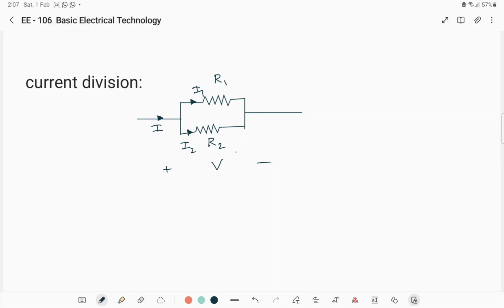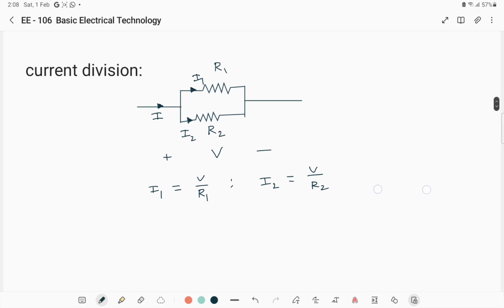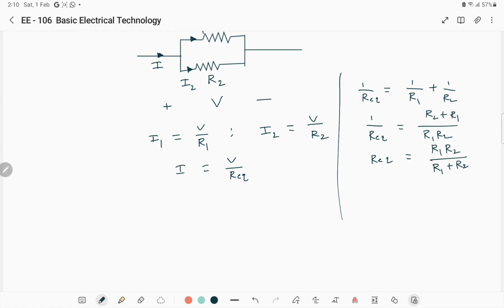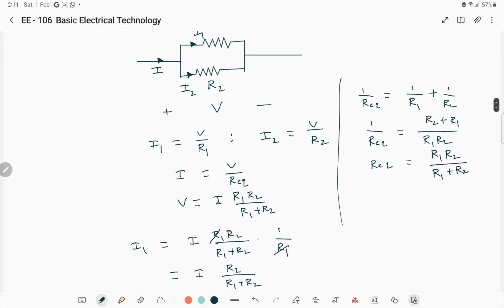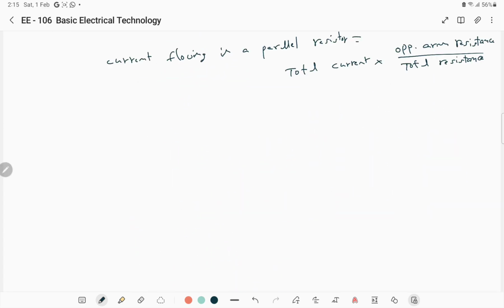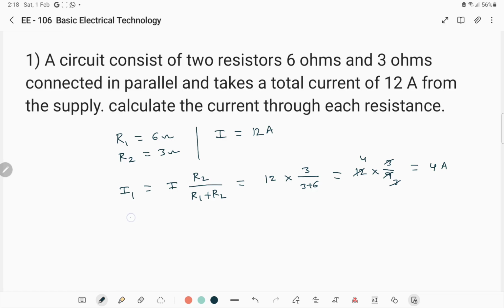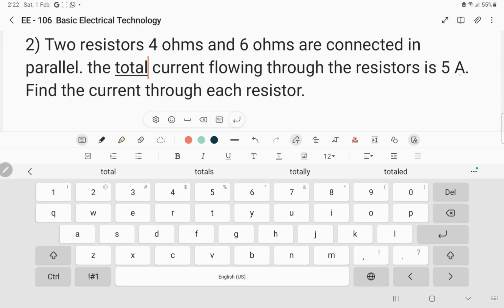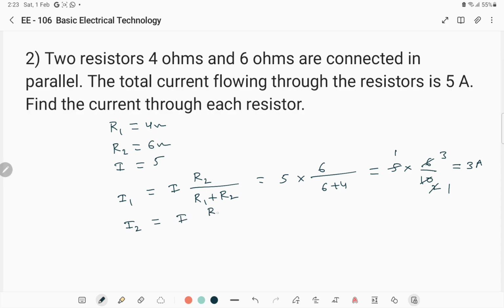Unit 2 | Part 2 | Current division | Resistive circuits | Basic Electrical Technology | EE 106 |DEEE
This video covers the second part of Unit 2 (Current division) for Diploma EEE/Polytechnic students of AP state.